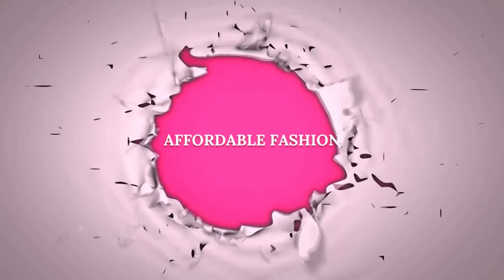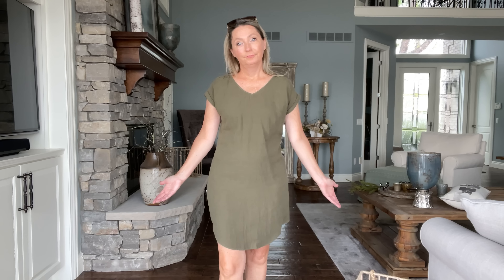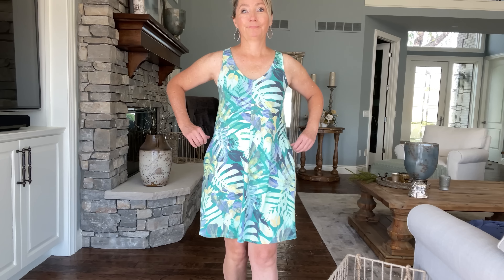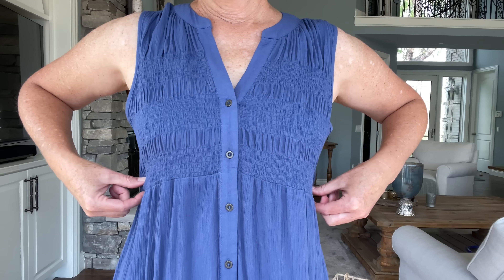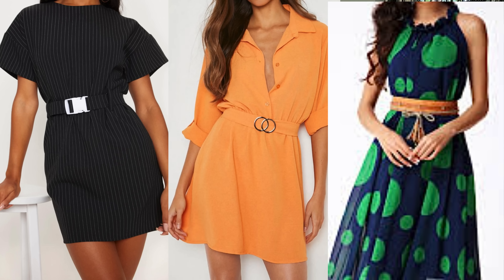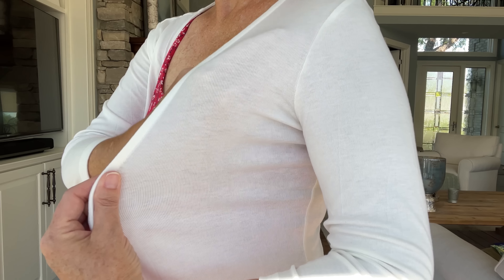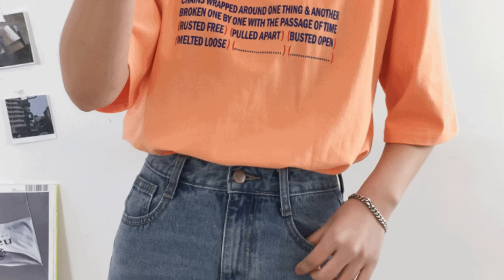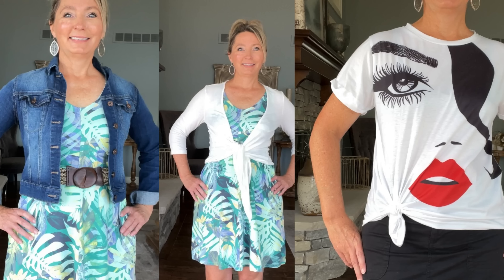The #1 FASHION MISTAKE Making YOU Look OLDER Over 50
❌ARE YOU MAKING THIS MISTAKE?❌Come find out what the mistake is and how to fix it to make yourself look younger and slimmer!✅

🛍LINKS FOR ITEMS I COULD FIND ONLINE IN THIS VIDEO🛍

1. JEAN JACKET From Amazon; Shown in size small by Jessica Simpson

2. TROPICAL VNECK TANK DRESS- From Walmart
Available in 11 other colors/patterns
Sizes XS-3XL (Shown in size XS: Order normal size or one size down depending on fit preference)
95% Rayon, 5% Spandex. Machine wash. $15

3. WHITE TIE FRONT CARDIGAN- From Amazon
Multiple other colors available
Sizes S-2XL: Shown in size S
Light Weight; 100% Spandex. $25

4. MAGENTA RUFFLE SHOULDER TANK- From Walmart
5 Other colors available.
Sizes XS- 3XL  Shown in size Small
60% Cotton, 40% Modal.   $12

5. FLOWERED SKORT- From Walmart
5 Other colors available.
Sizes 6-22. Shown in size 6
98% Cotton, 2% Spandex.  $16

7. GLAM WOMEN T-SHIRT (shown in size small)- From Zulily
Not sure if it is still available but here is previous link to it to give it a try

FTC Legal Disclaimer - Links found in my video description boxes may be affiliate links, which means that I will make a small commission on the sales of those items (at no additional cost to you). What I make goes back into supporting this channel so thank you so much in advance for your support of this channel!!! 🥰

Height: 5'4
135 LBS
Top and dress size: Small or size 6